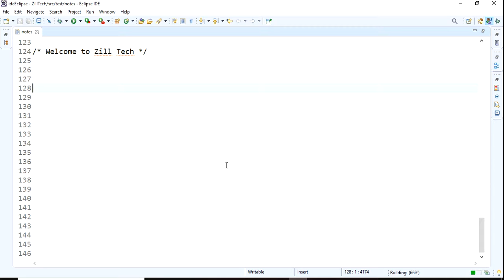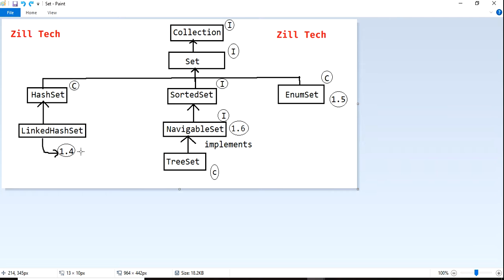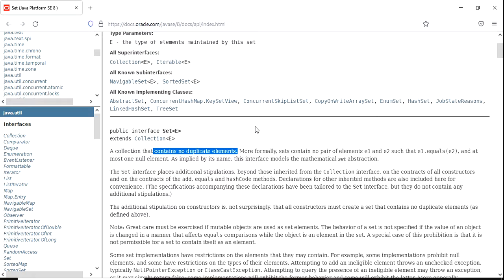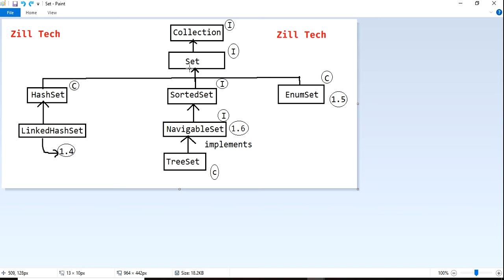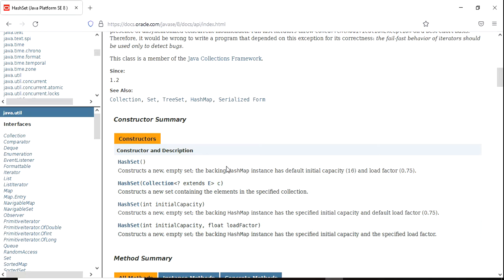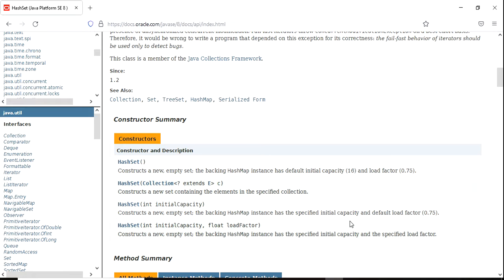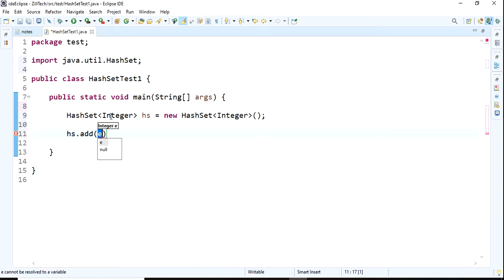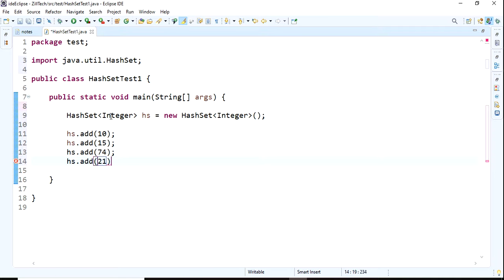10) JAVA HashSet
Working with HashSet in CollectionFramework.